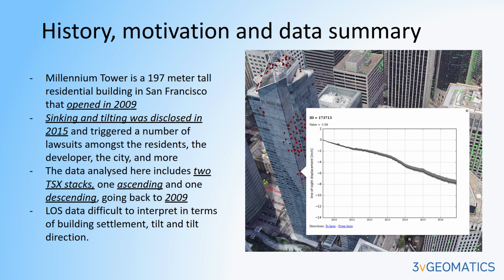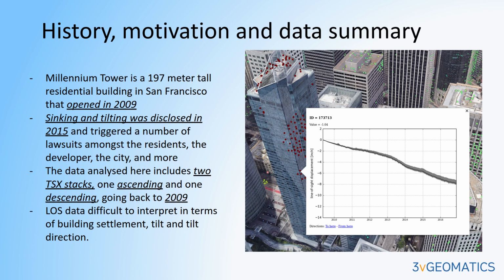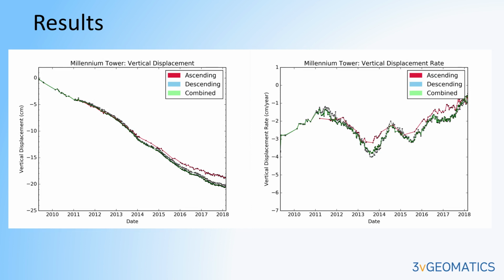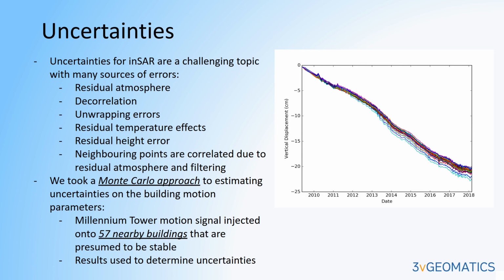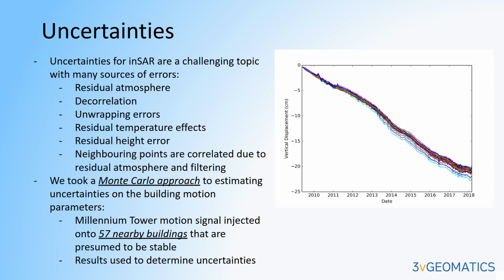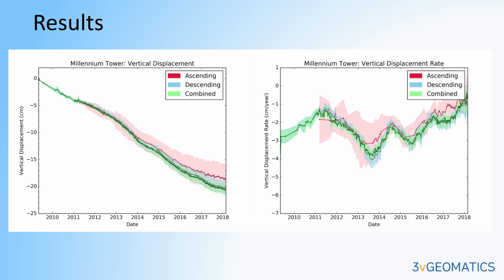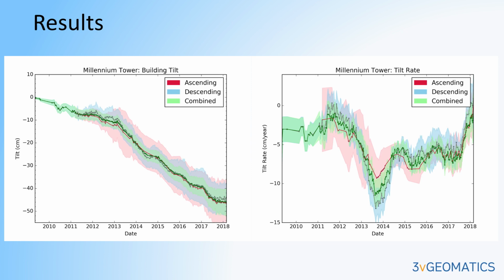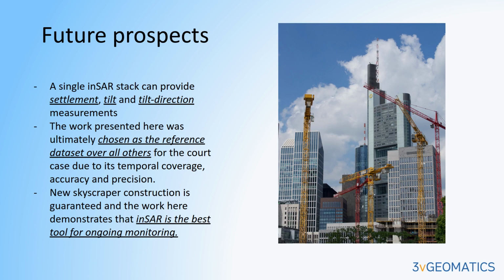447 Modeling Settlement, Tilt, and Tilt Direction of the Millennium Tower in San Francisco, Californ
Todd Mackenzie, 3vGeomatics